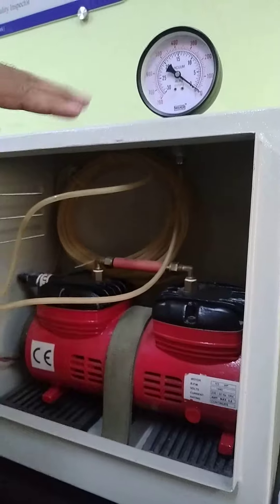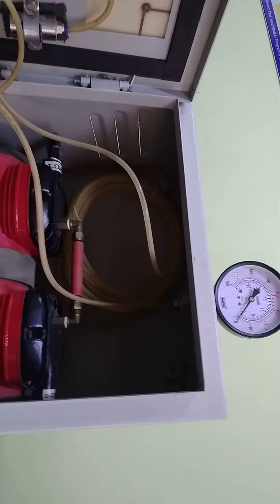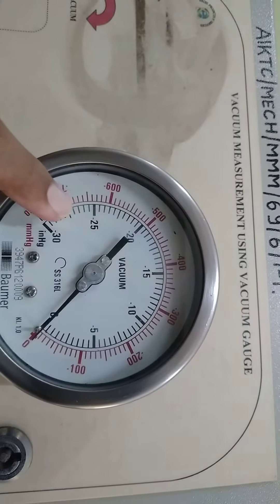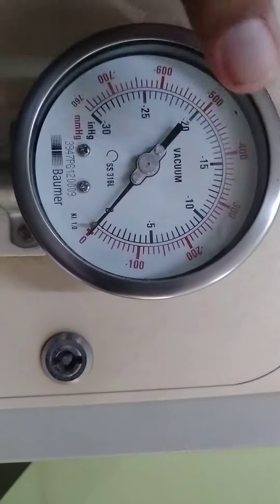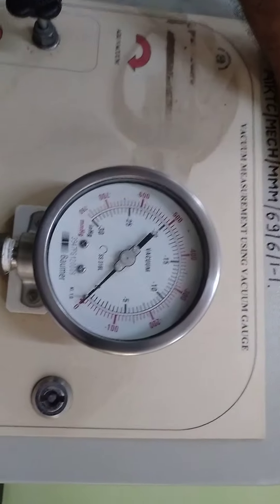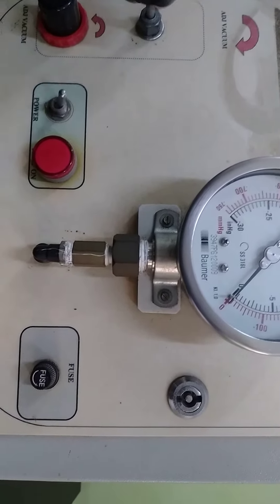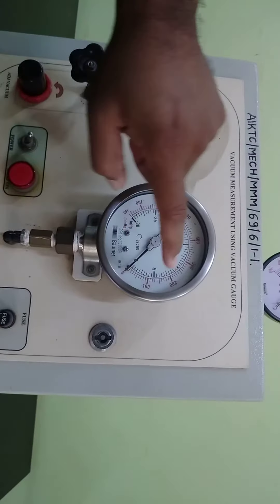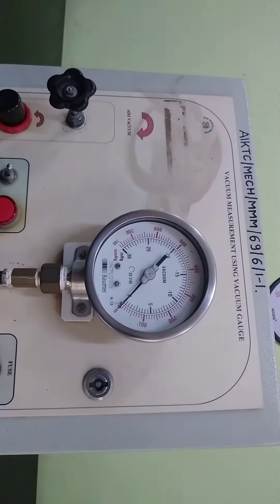Vaccum Measurement using Vaccum gauge for MMC